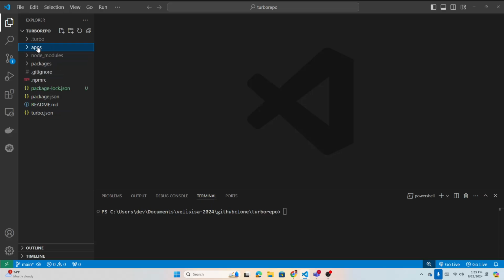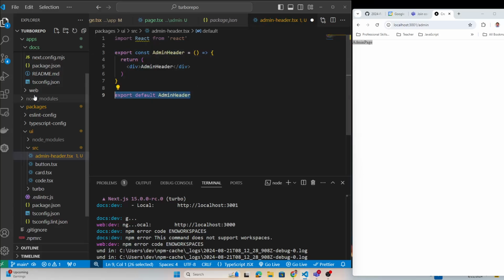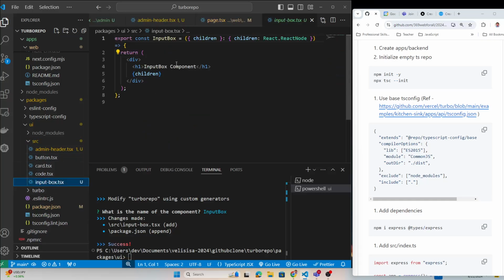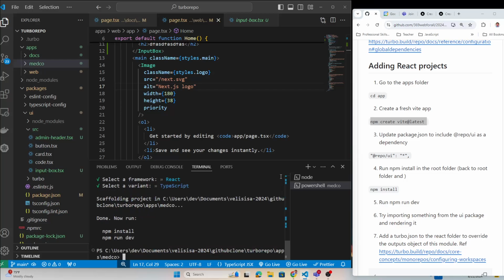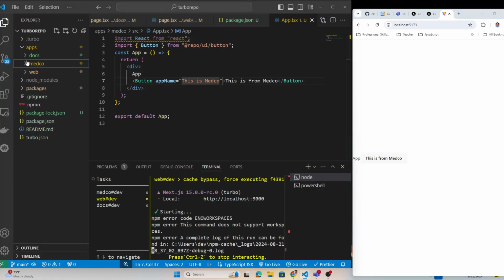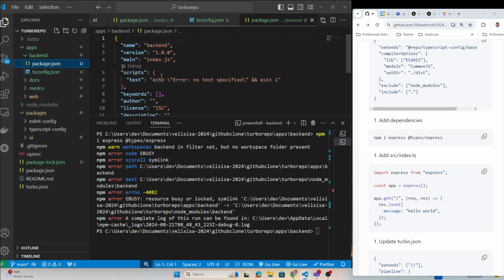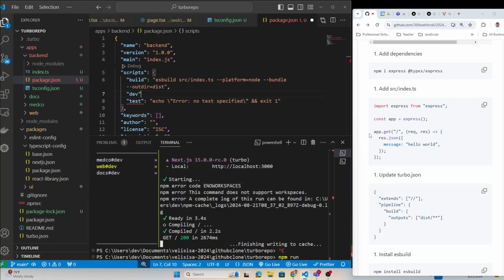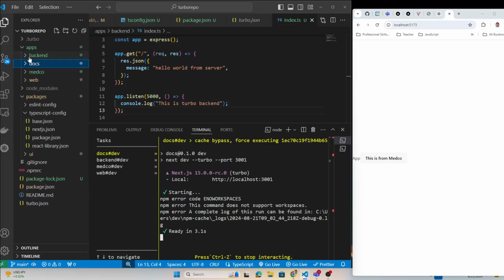Monorepo 2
mono repo